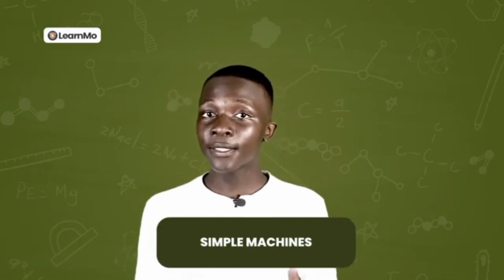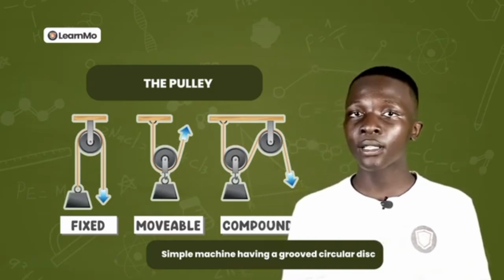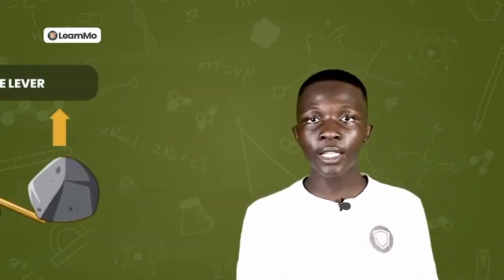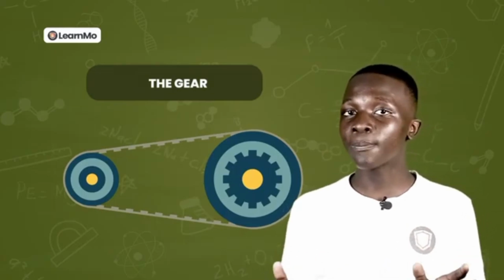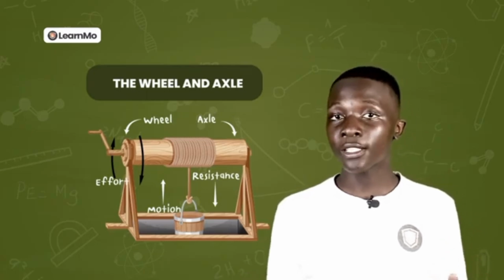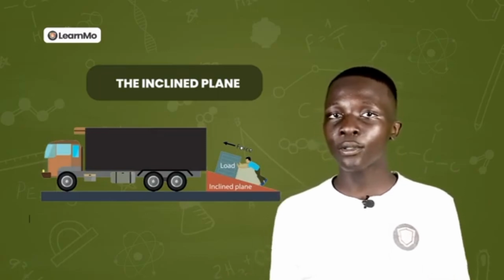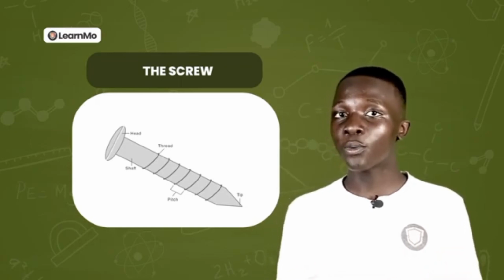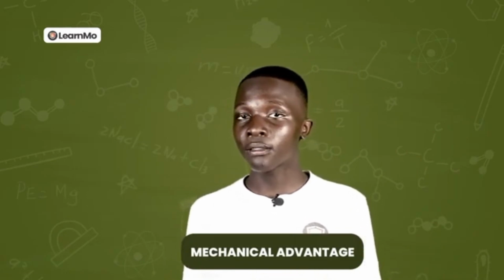THE SIX TYPES OF SIMPLE MACHINES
THIS VIDEO CONTAINS NO SENSITIVE CONTENT
IT EXPLAINS IN DETAILS THE SID TYPES OF SIMPLE MACHINE